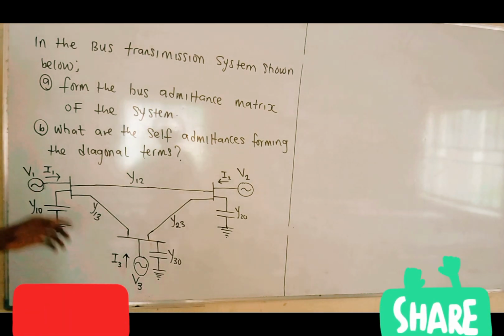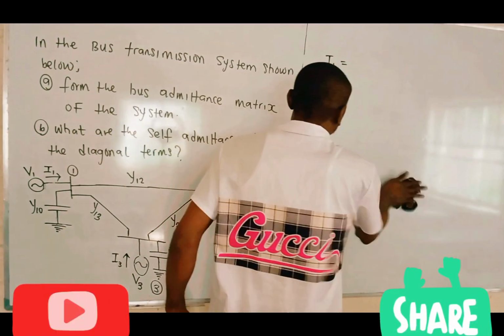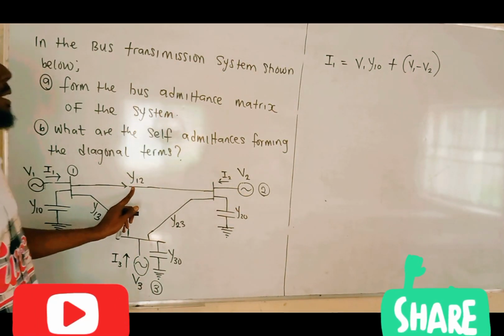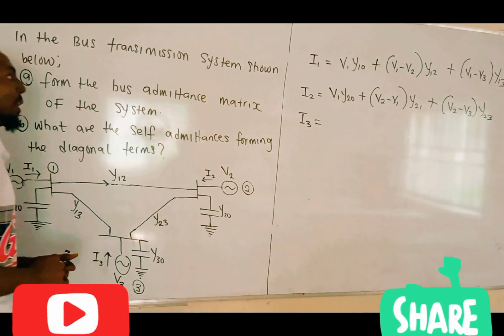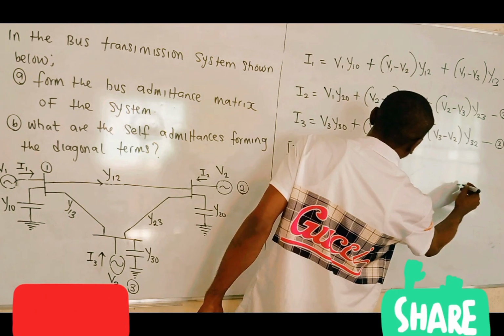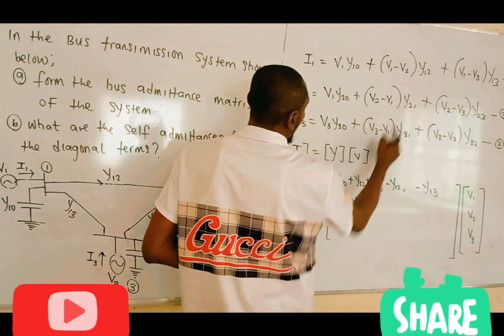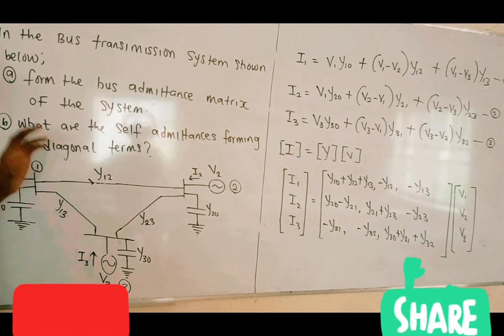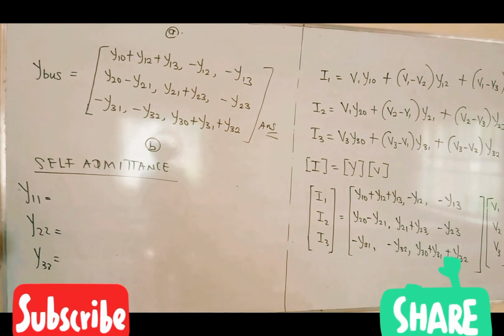INTERCONNECTED POWER SYSTEMS/BUS ADMITTANCE MATRIX (EPISODE 1) SOLVED EXAMPLES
INTERCONNECTED POWER SYSTEMS
BUS ADMITTANCE MATRIX
FORMATION OF BUS ADMITTANCE MATRIX
CURRENT MATRIX
ADMITTANCE MATRIX
VOLTAGE MATRIX